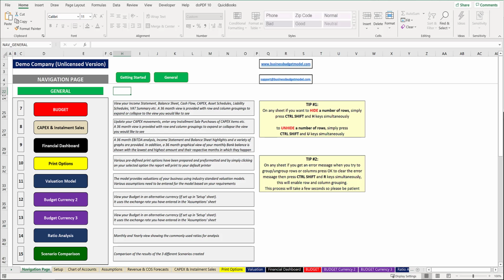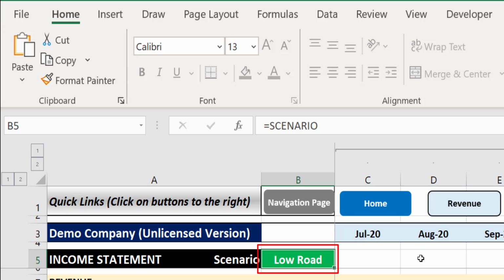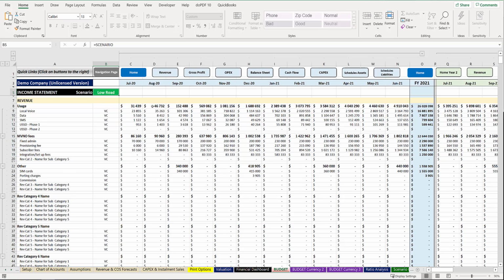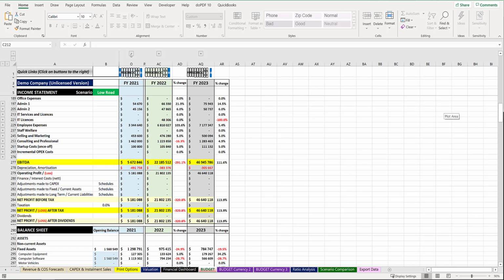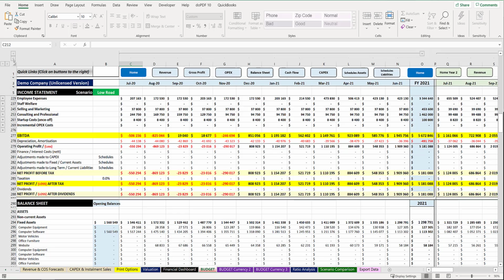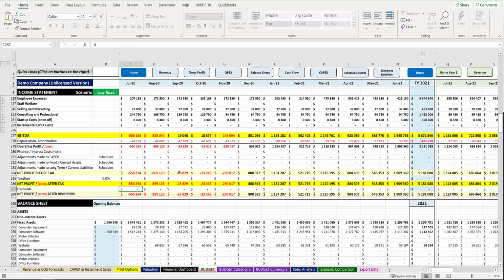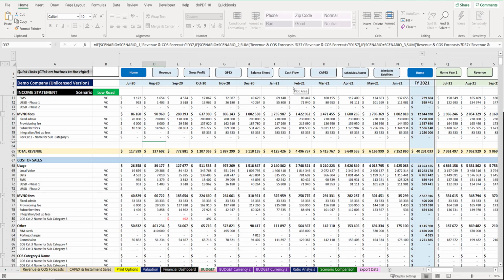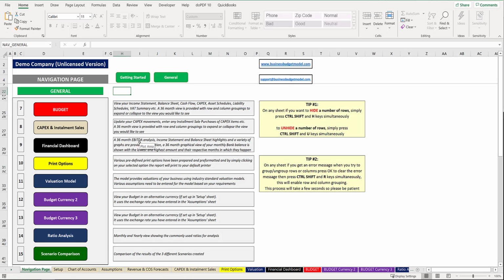Tutorial 8 - BBM BUDGET Income Statement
Brief overview of the Income Statement in the BUDGET sheet in Business Budget Model which can be purchased